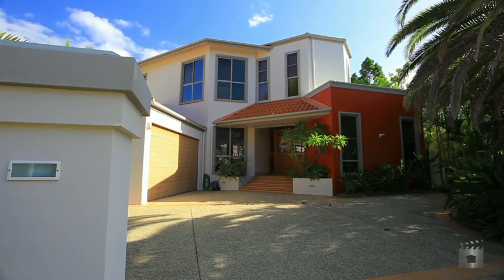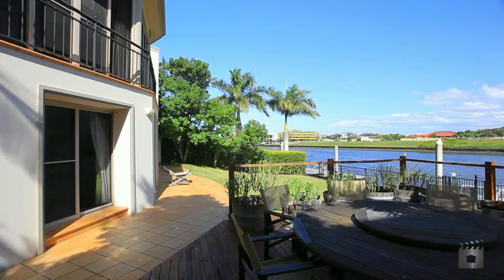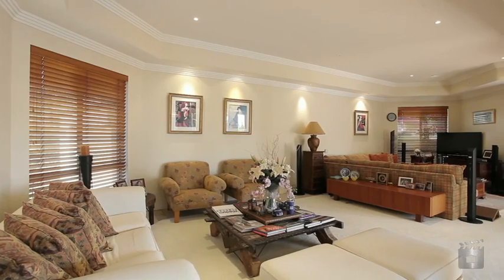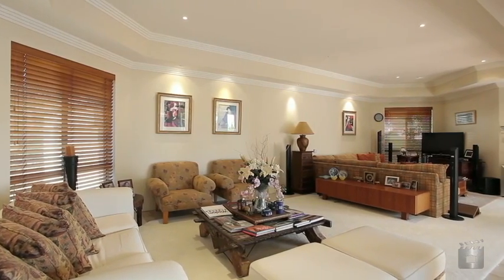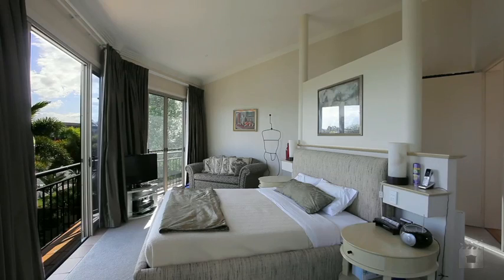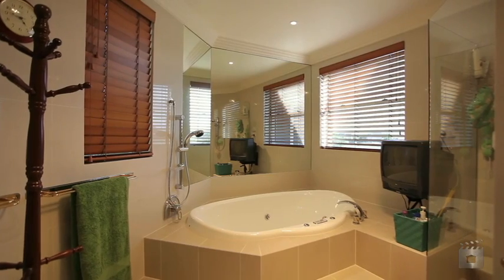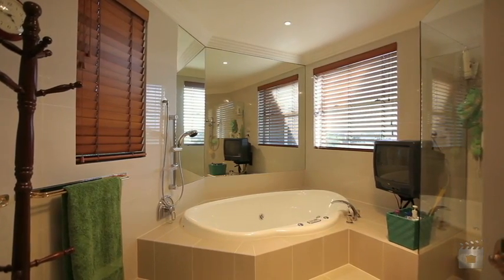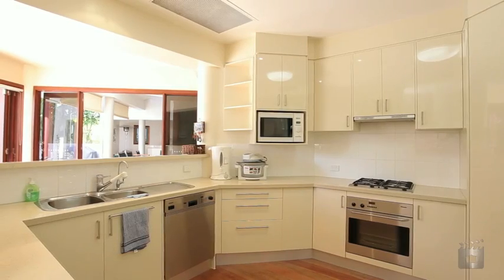1666 Riverdale Drive, Hope Island QLD By Michelle St Ange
Property Video shoot of 1666 Riverdale Drive, Hope Island QLD by PlatinumHD for Ray White Hope Island